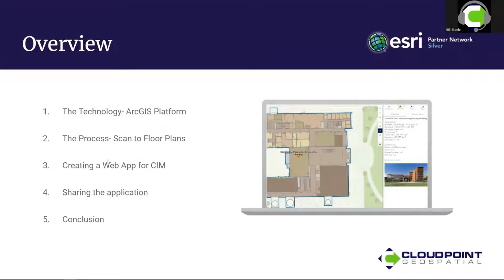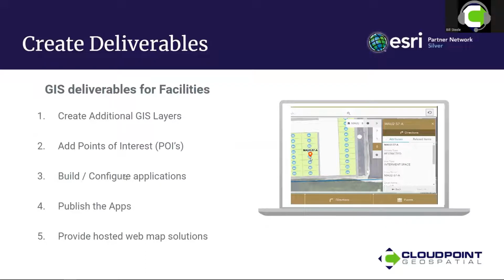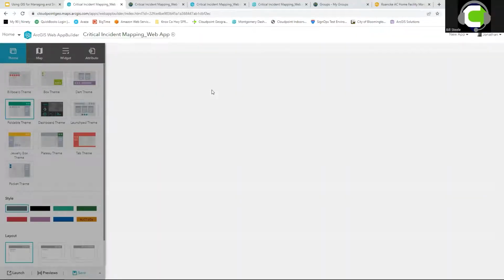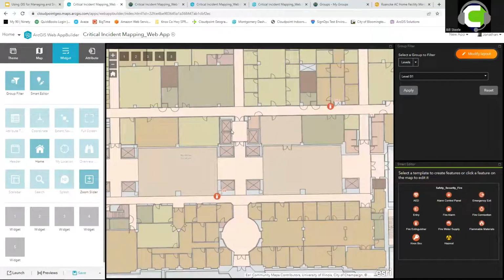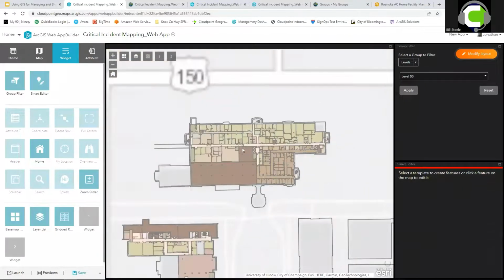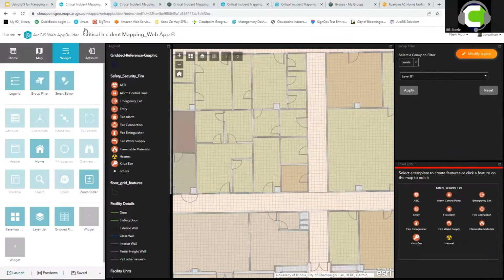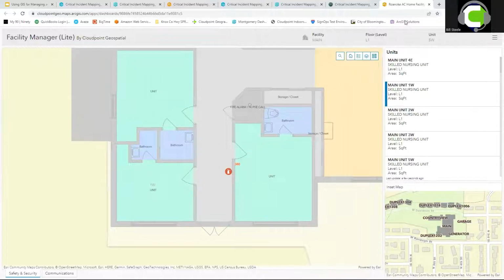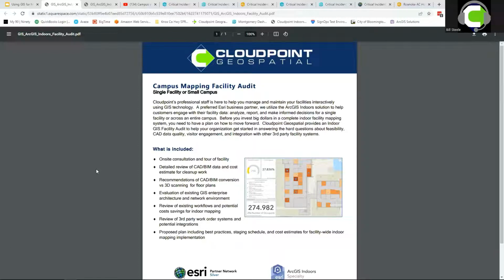Using GIS for Managing and Sharing Critical Incident Mapping Data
This video introduces key concepts of GIS technology and how it can serve as a facility management platform, while also meeting other needs, such as critical incident mapping, safety planning, and emergency response. We will explore how you can update your building floor plans and use them as a basemap for other layers and facility management workflows. This information can easily be shared, in view-only format, if preferred, with local law enforcement officials or state agencies through secured logins and group sharing.

00:00 Introduction
00:42 Common Pain Points for Facility Managers
01:45 Overview
02:13 The Technology- ArcGIS Platform
04:03 Data Collection
04:48 Processing Scan Data
05:29 Generating Base Layers
06:17 Creating Deliverables
07:17 Demonstration
33:00 Takeaways
33:46 Where to Start with Indoor Mapping